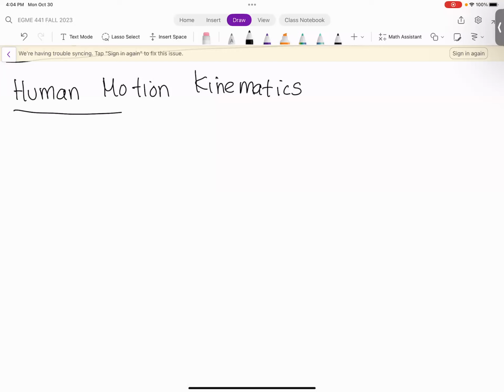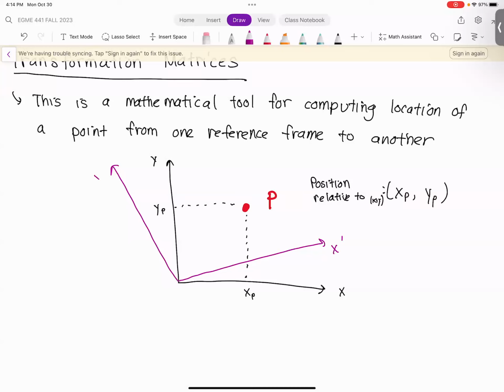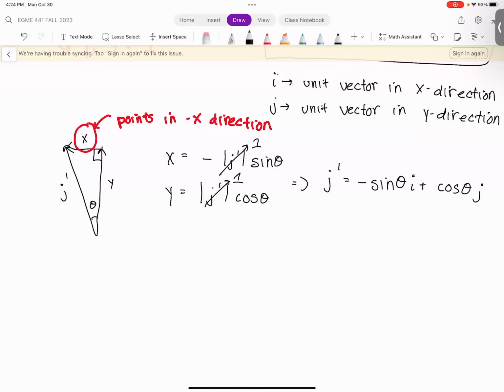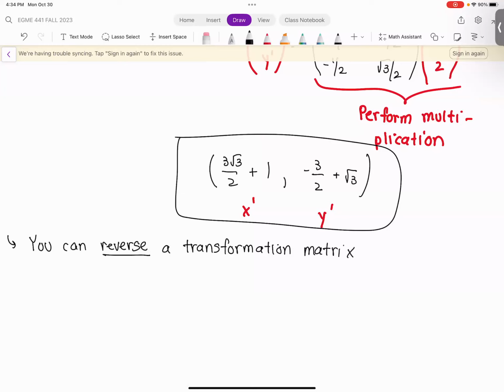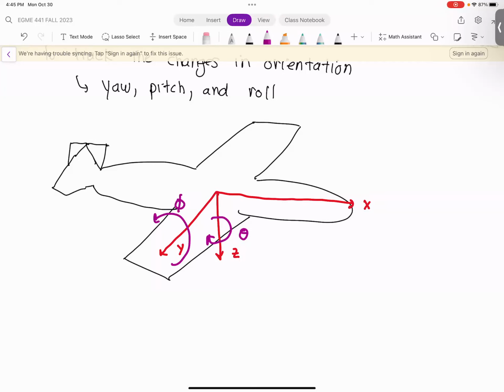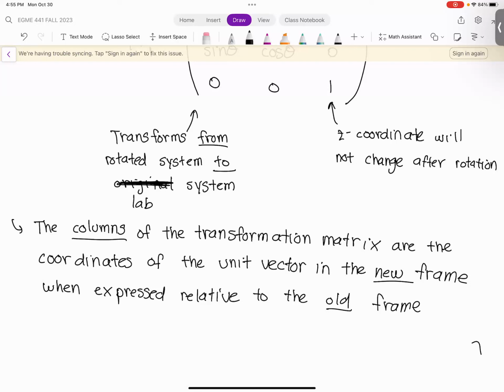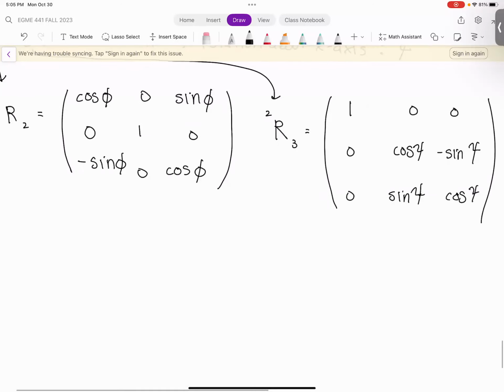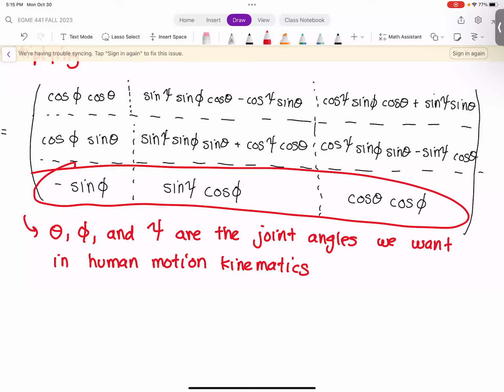EGME 441 FALL 2023 Week 11 Lecture 1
Week 11 - Lecture 1: Human Motion Kinematics pt. 3